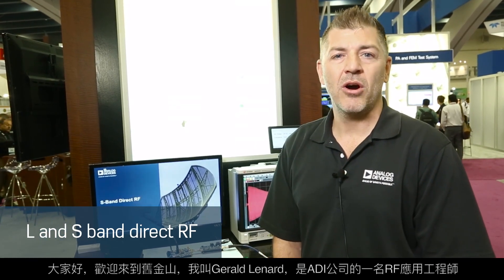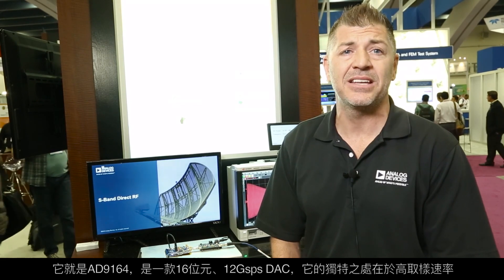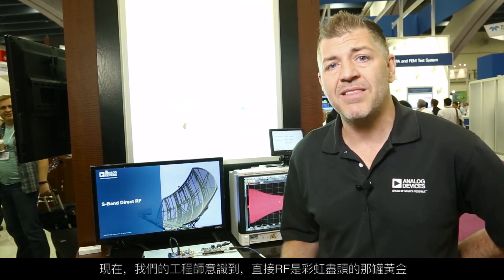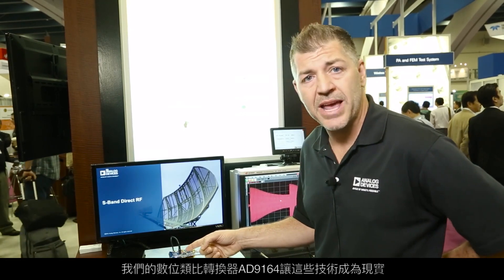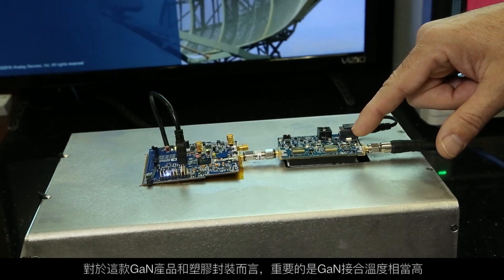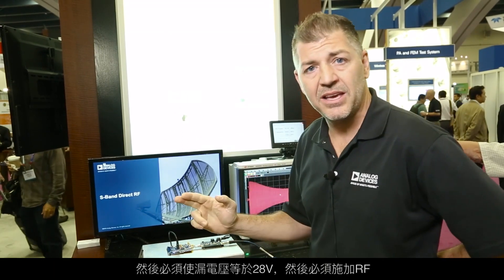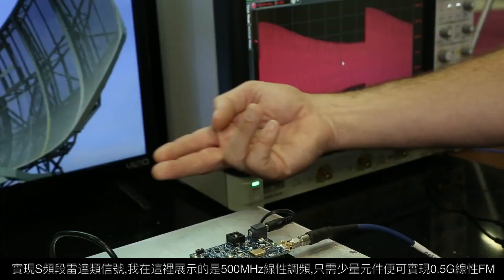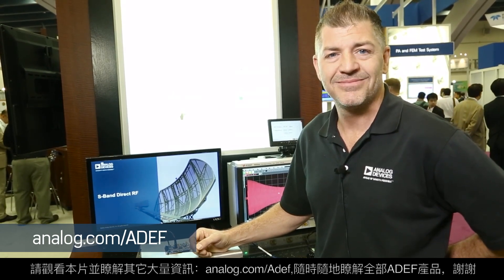L和S頻段直接RF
说明:ADI公司推出AD9164系列高速DAC。該12GSPS、16位元RF DAC可直接涵蓋L和S頻段。RF板可將輸出提升至12W。